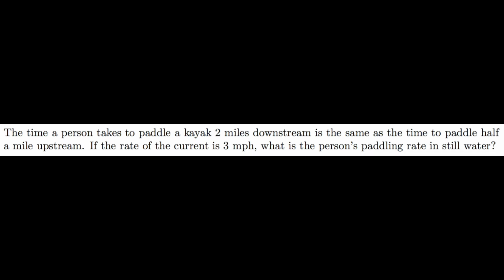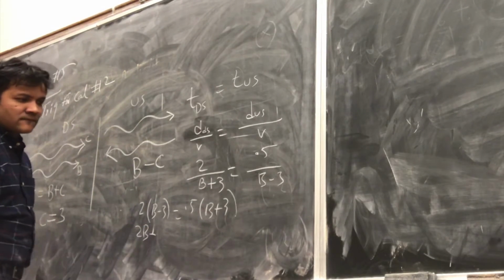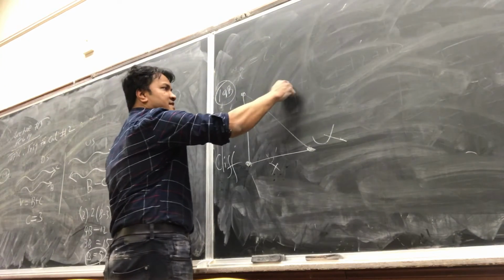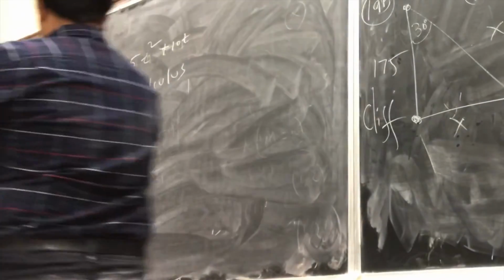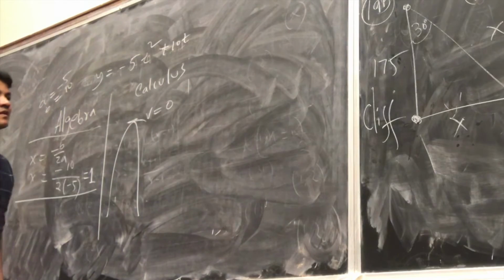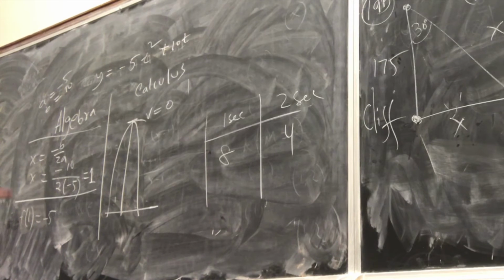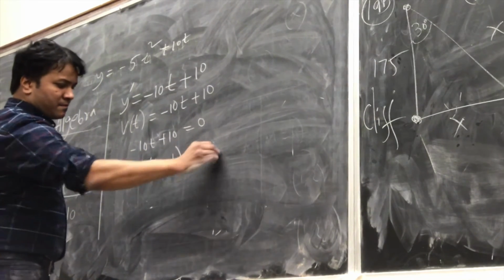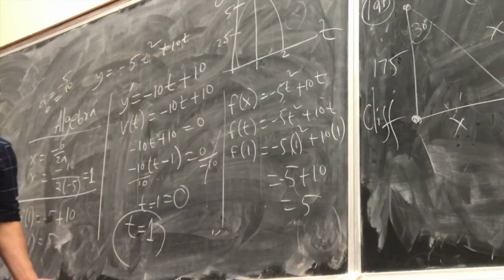Calculus Lecture # 5 : Trig (Part 2) by Prof. Rashidul Bari